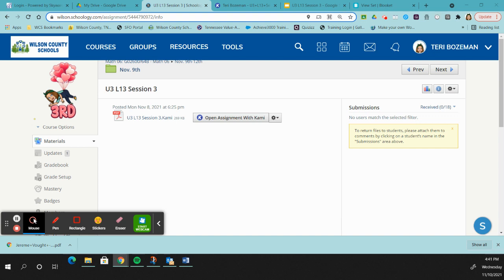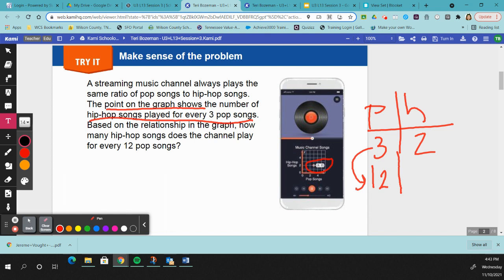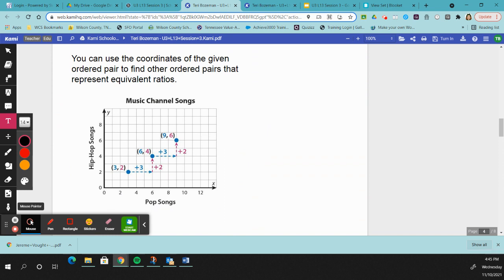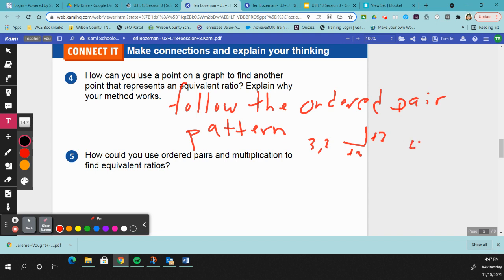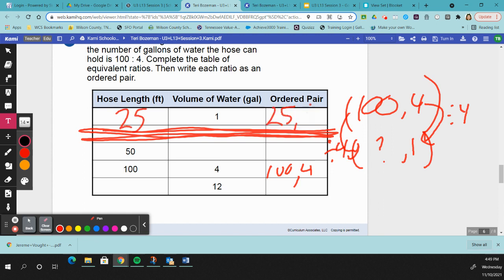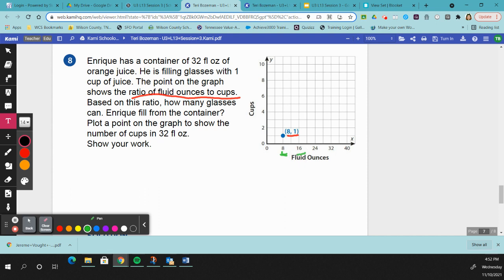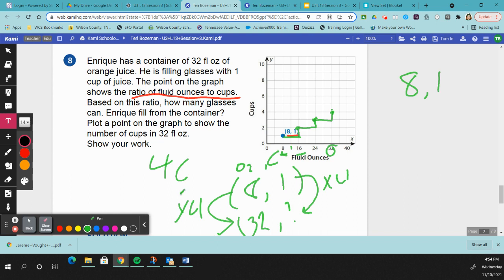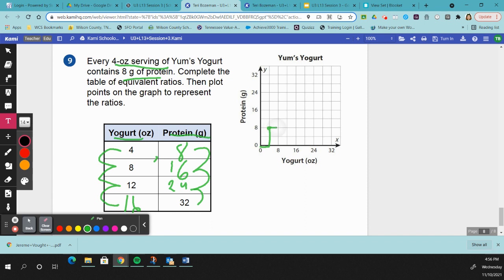U3 L13 Session 3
This video is for Nov. 10th.